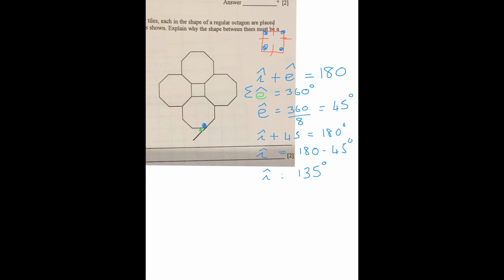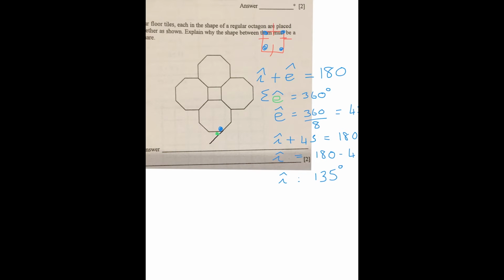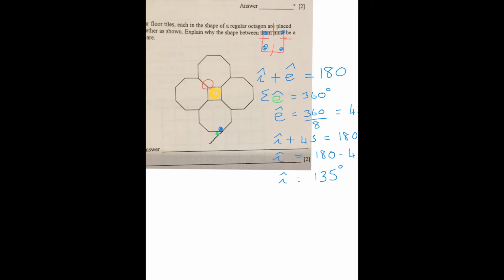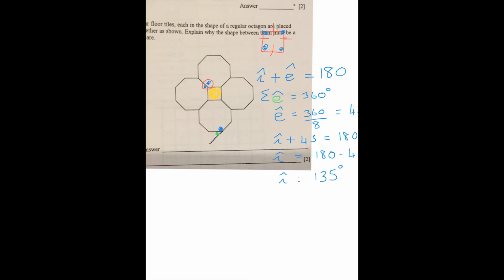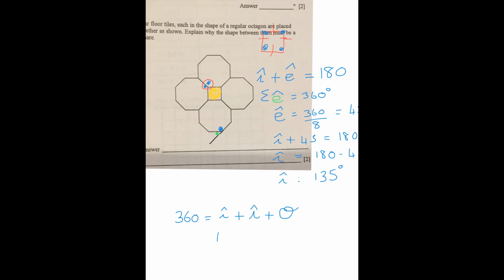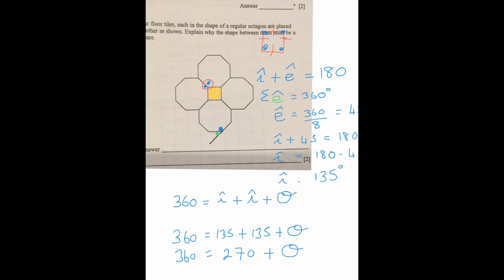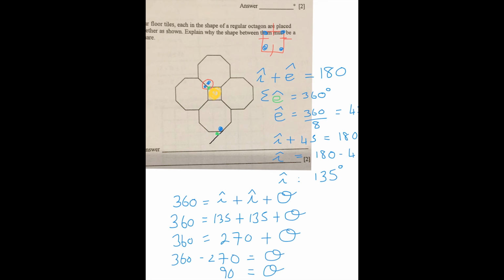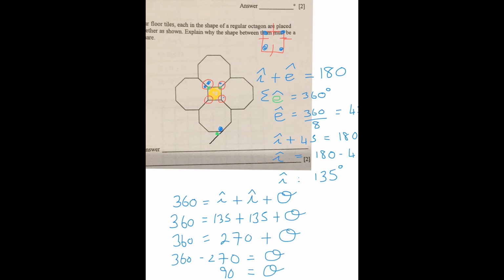T3 Polygons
Maths Revision step by step solution for this CCEA GCSE Mathematics T3 Polygons  CCEA Jan 2012 q7past paper question.